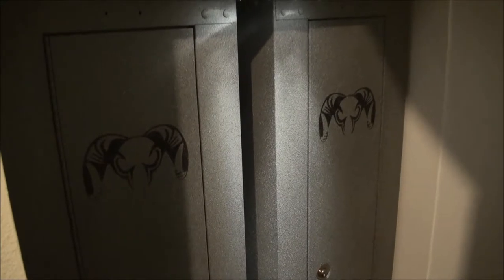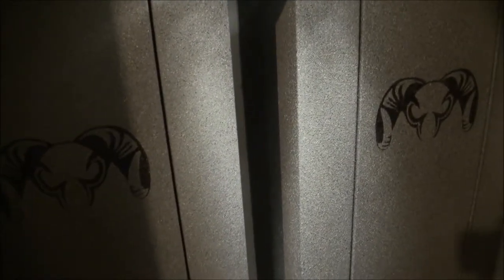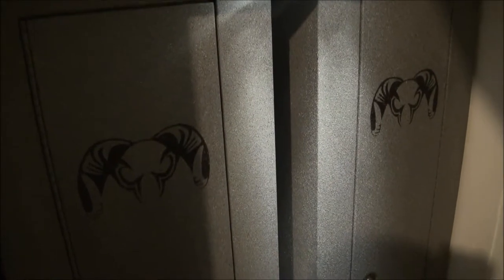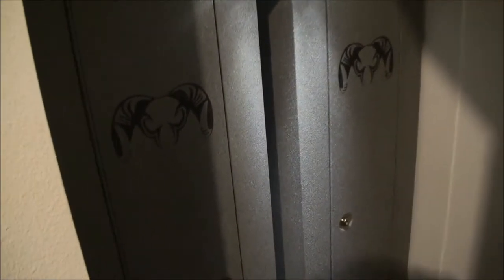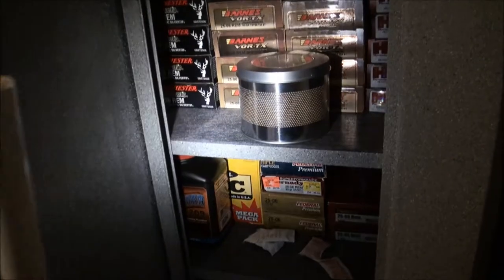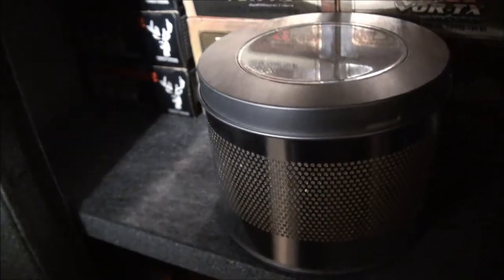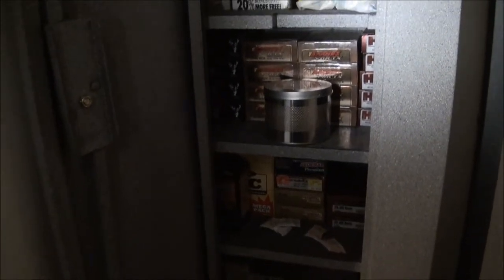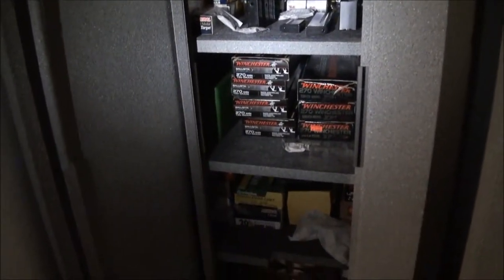Stack On Gun Cabinet To Ammunition Storage Conversion | THE OFF GRID HUNTER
In this video I walk through a project where I converted an old Stack On 8 gun cabinet to a modern looking functional ammunition cabinet.

I used granite paint from home depot for both the base cabinet as well as the stencil. The shelving was made of plywood and custom built to fit inside the cabinet. The shelving was painted with the same granite paint as the cabinet, then the shelves were lined with felt.

This project was easy to do and one of the better time investments for myself as it has turned out to be a great way to store all my ammunition. Total cost of the project was approx $150. The cabinet was approx $100 and the rest of the paint and materials comprised the rest. The project could be done cheaper if you just wanted to use a standard cabinet and put in shelving without paint.